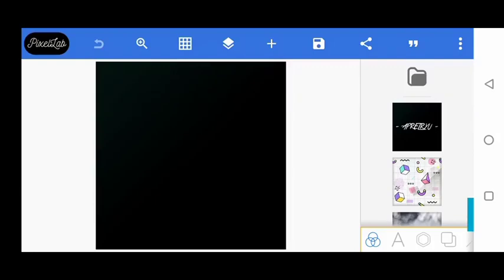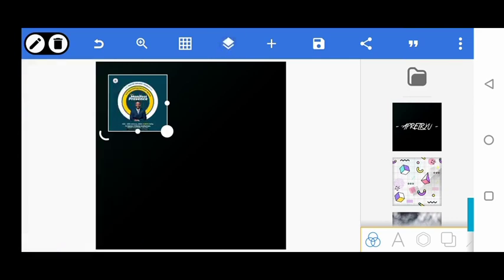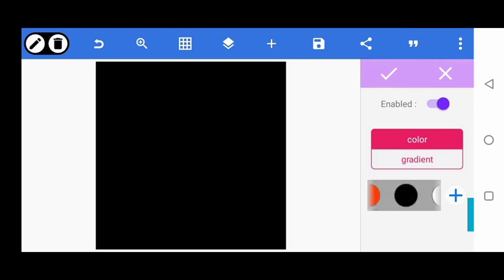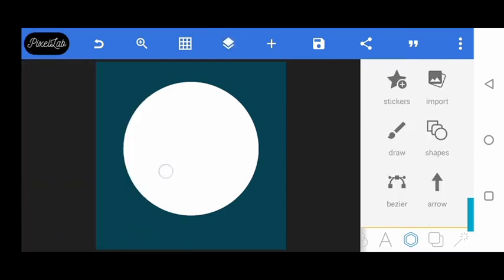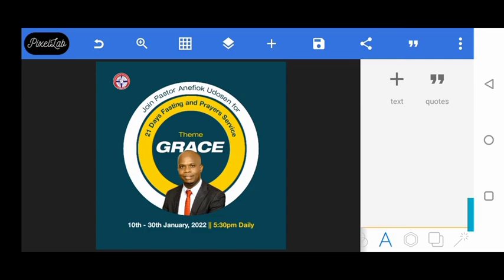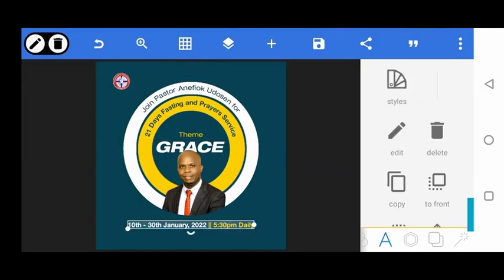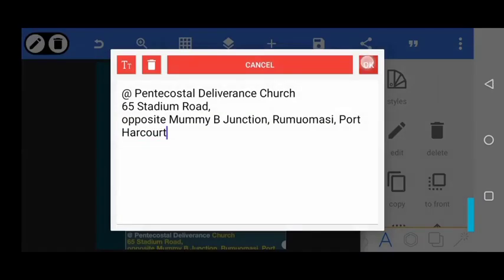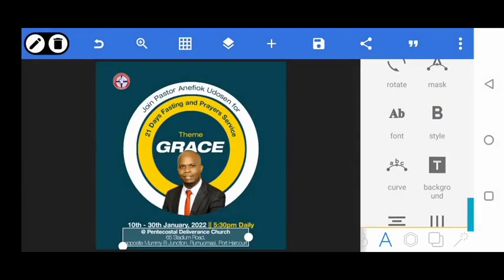Creative Flyer Design in PixelLab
In this tutorial we are going to replicate a design. Watch and learn.